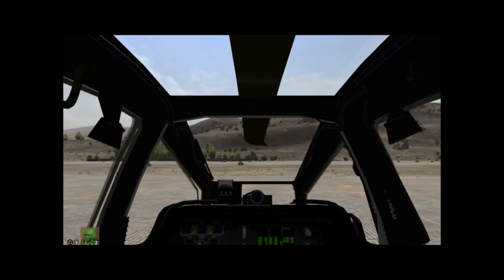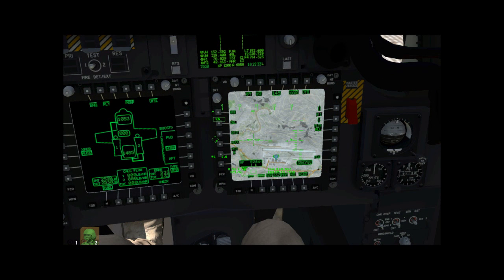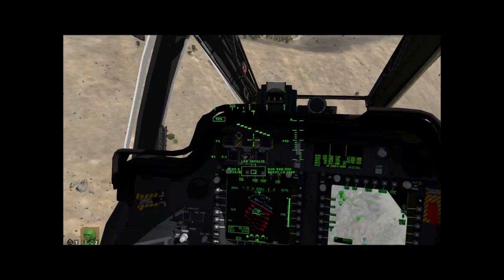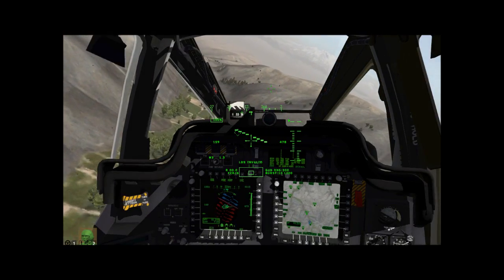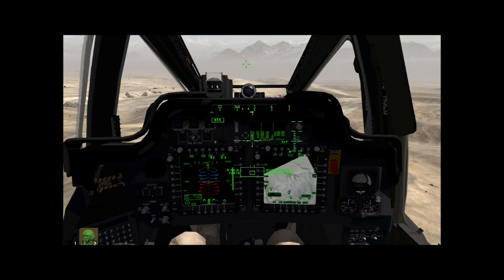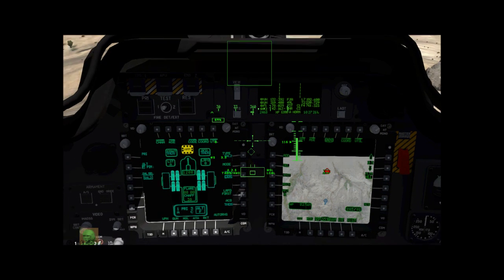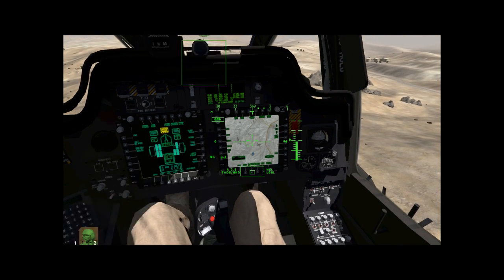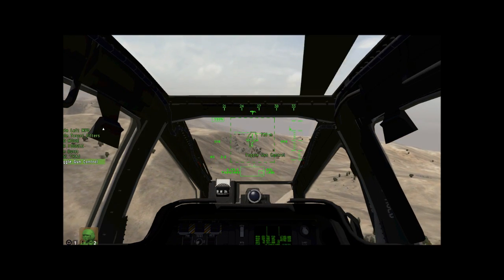AH-64D - TSD Page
A quick look at the TSD page and a few features it provides.

We have navigation and attack modes, waypoints, target filtering, PFZs (not demonstrated here), targets, and other info. This page will likely be the most used page of all.

This was intended to show off the moving map; I didn't speak from a script so pardon the voice. I also forgot to double check my recording and ended up recording just my microphone inputs but that doesn't really matter since as so many of you point out I don't have a inside sound anyways!